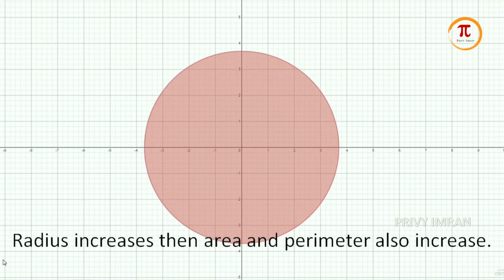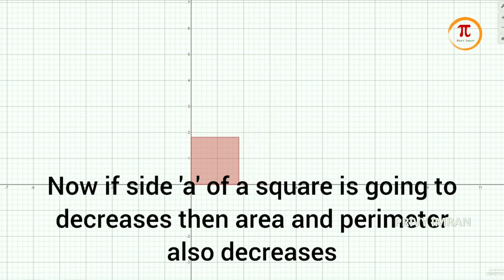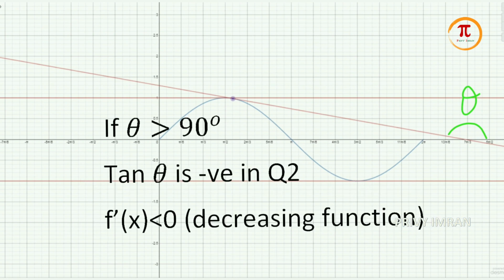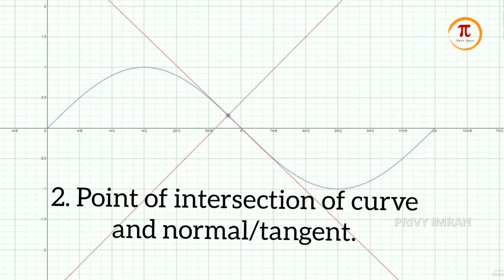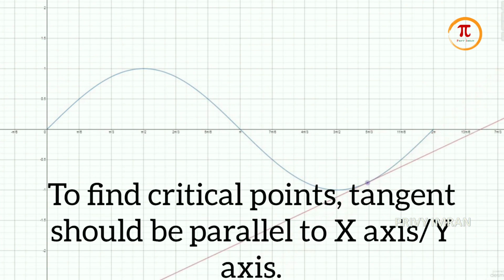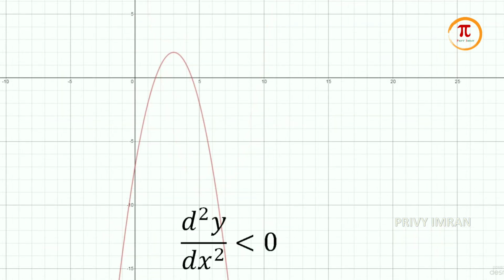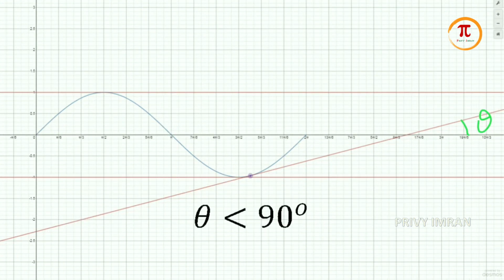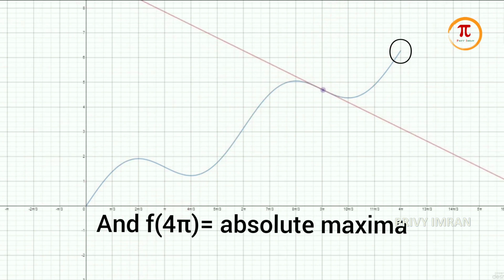Complete concept of Application of Derivatives | NCERT CLASS 12.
This video explains about COMPLETE CONCEPT OF APPLICATION OF DERIVATIVES.

WACOM One by CTL-672/K0-CX Medium 8.5-inch x 5.3-inch Graphic Tablet (Red and Black)